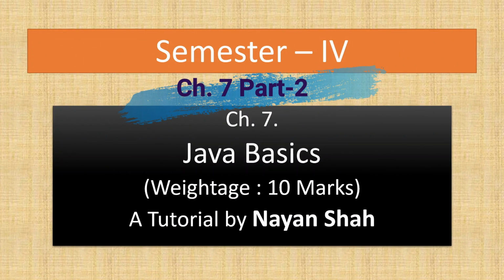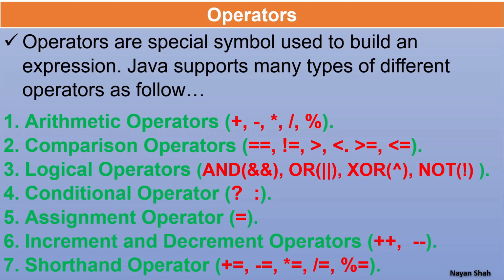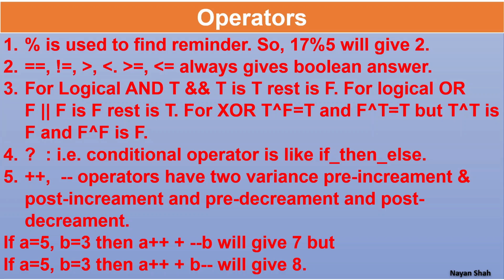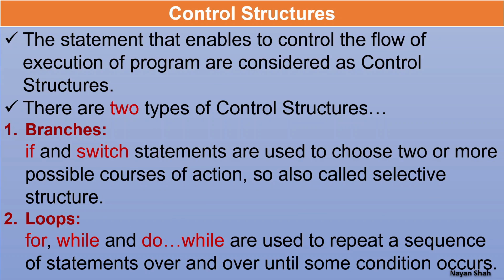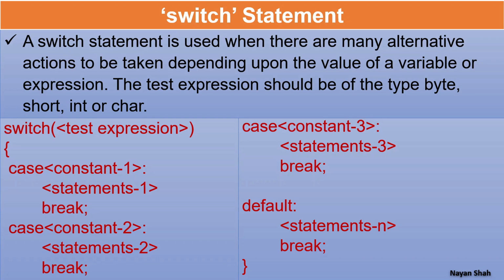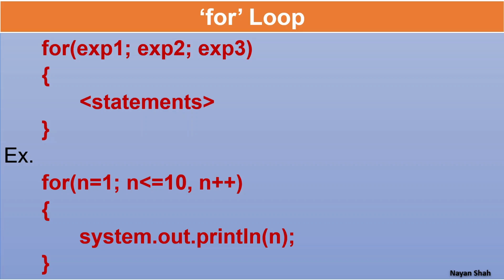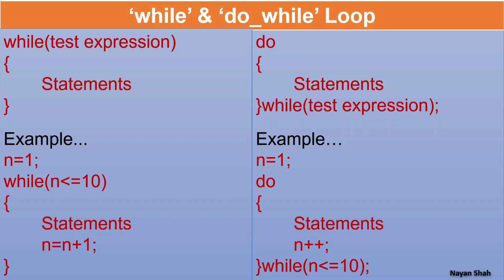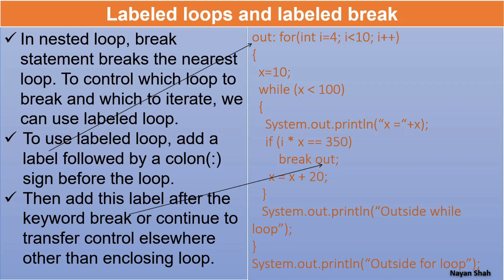12th Computer Java Basics Part 2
Basics of Java Part-2